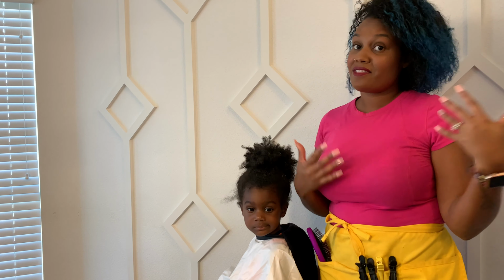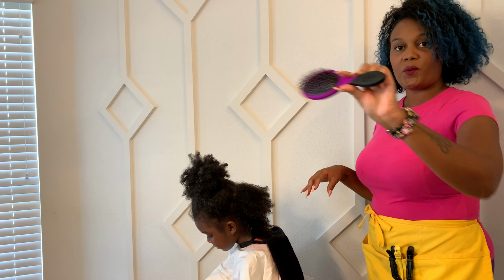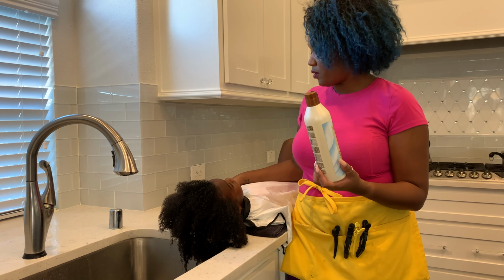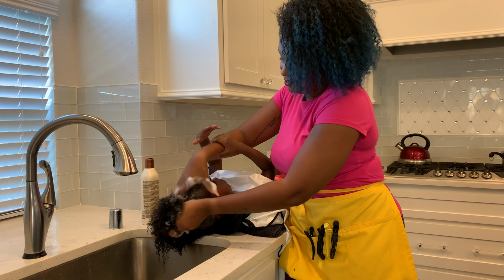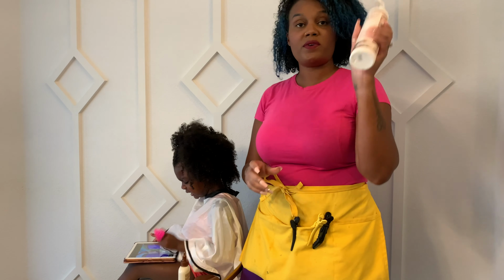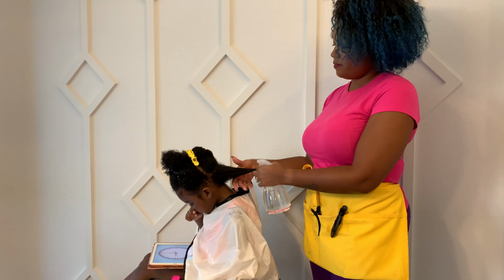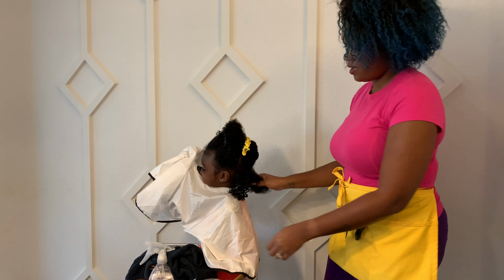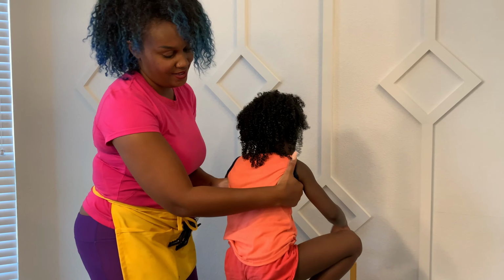Toddler Wash N Go Tutorial | How to tackle your littles ones hair like a Pro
Hey Curlfriends,

Salon closed? No worries here's a great tutorial to help ease the stress on wash day with your little ones.

My name is Chris and this channel is all about Growing your natural hair and having hydrated, healthy hair.